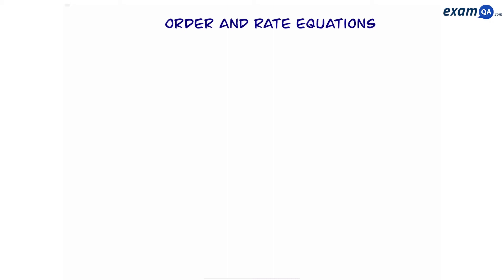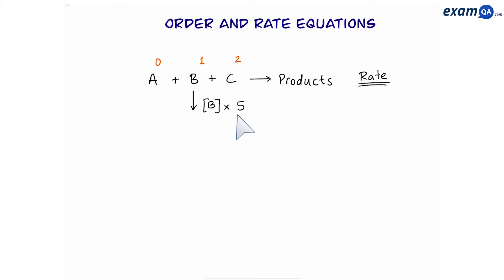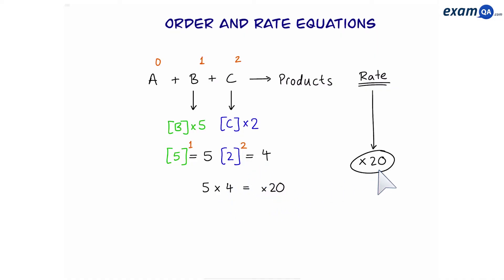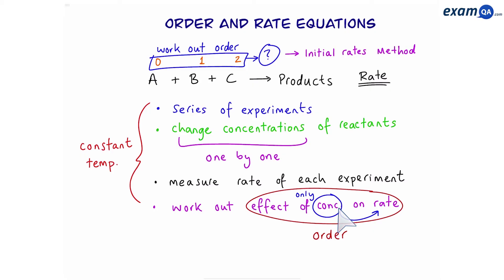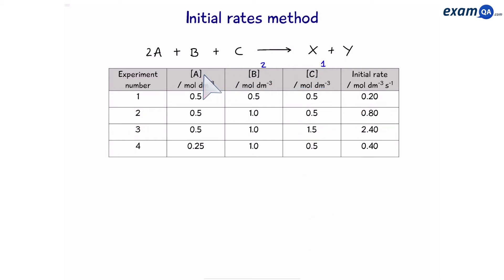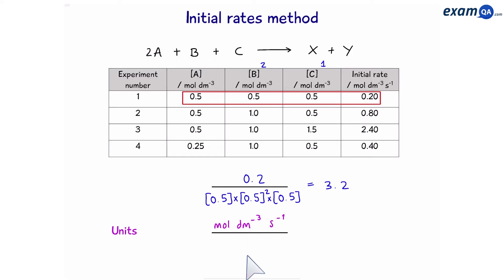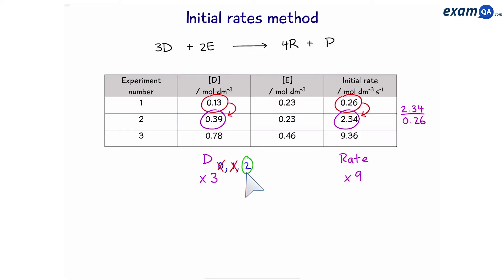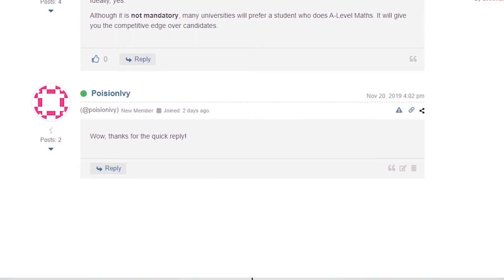Order and Rate Equations | A-Level Chemsitry